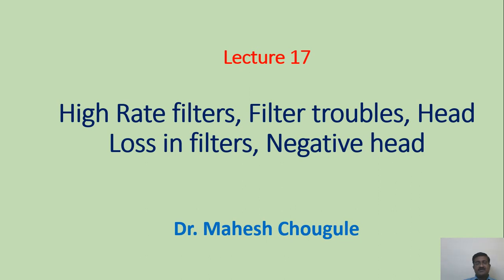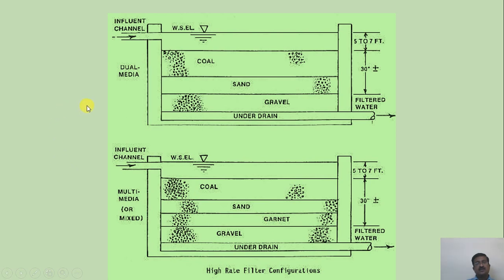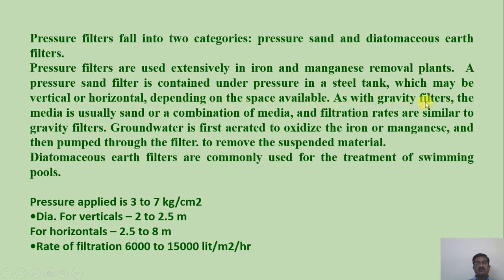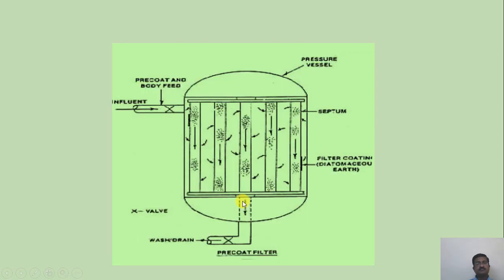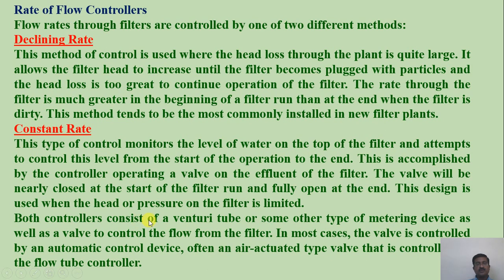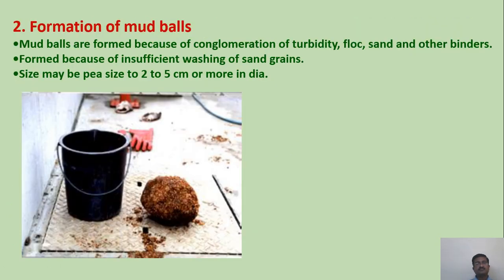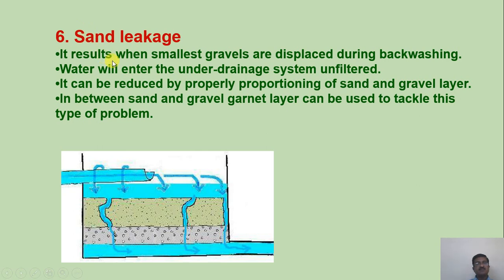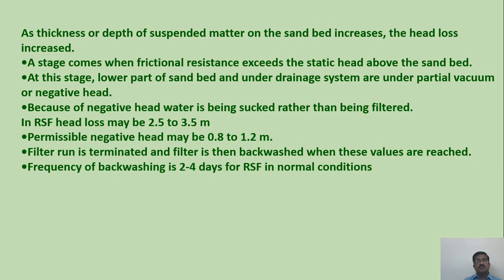Lecture 17 High rate filters, Filter troubles, Head loss in filters and Negative head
High-rate filters are usually characterized by higher hydraulic and organic loadings than low-rate filters. The higher BOD loading is accomplished by applying a larger volume of waste per unit surface area of the filter. One method of increasing the efficiency of a trickling filter is to incorporate recirculation.
In the beginning, the loss of the head of the filter is about 15-22cm. As the filtering media goes on getting clogged with arrested impurities, the resistance to the passage of water and hence the loss of head increases.
Negative head may lead to air binding in pipes, pumps and water filters due to the excess oxygen in the water. The negative head situation posses a bigger problem when filtering cold water due to the high solubility of gases in water at low temperatures, well-aerated ground water or surface water.